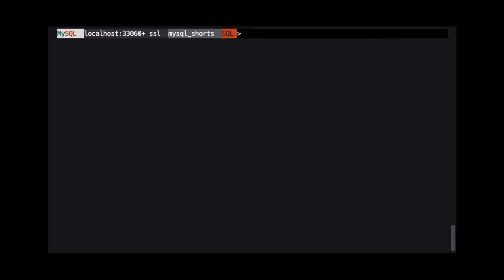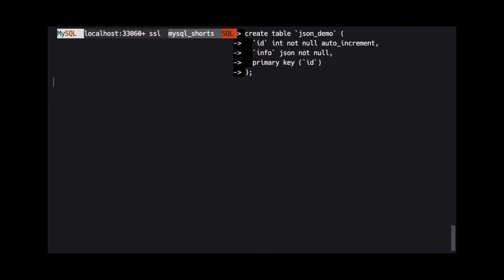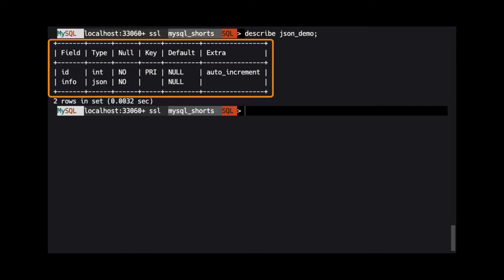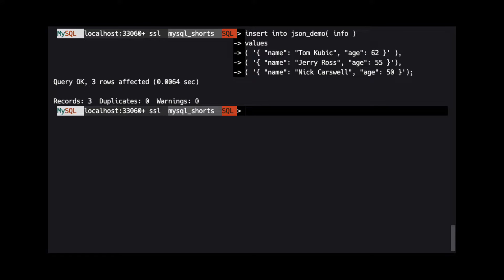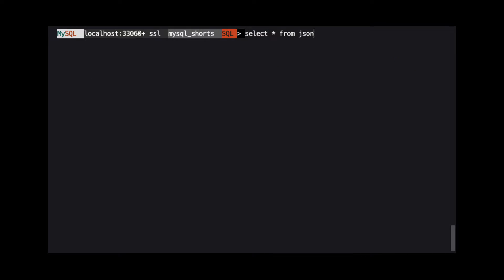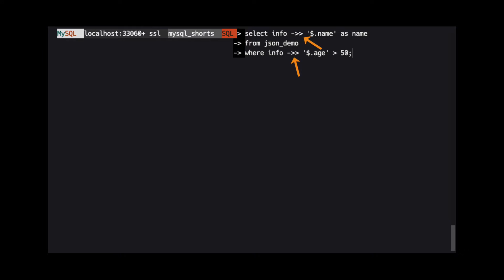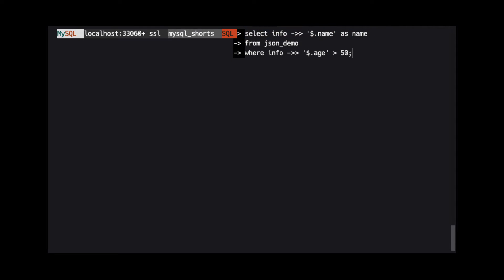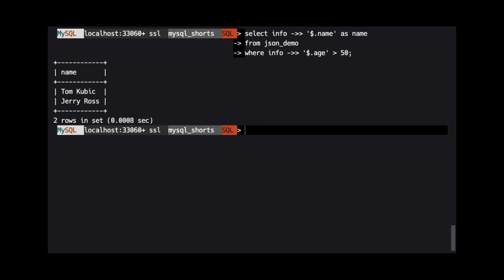Episode-039 - Insert and Select JSON Data in MySQL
This video shows how to create a column that uses the JSON data type, insert data into that column, and some basic methods of extracting data from the JSON based on values in the JSON.